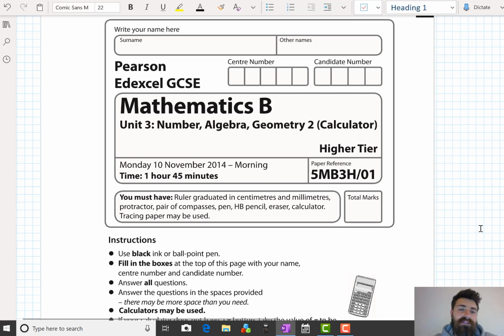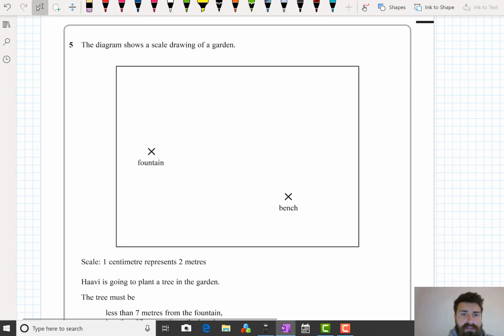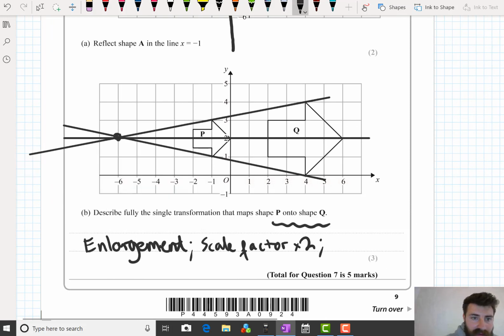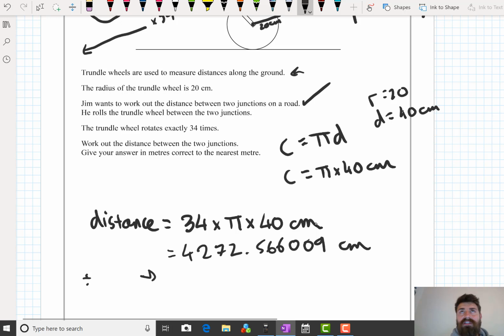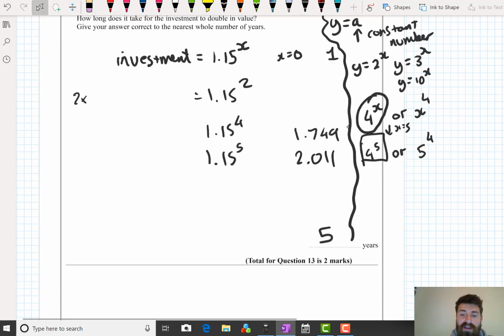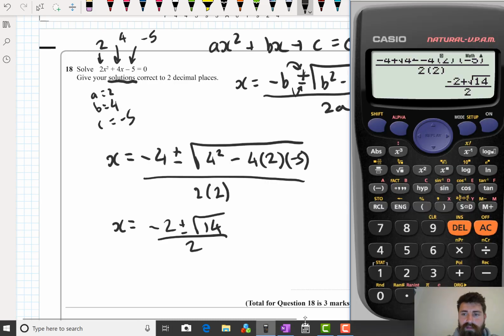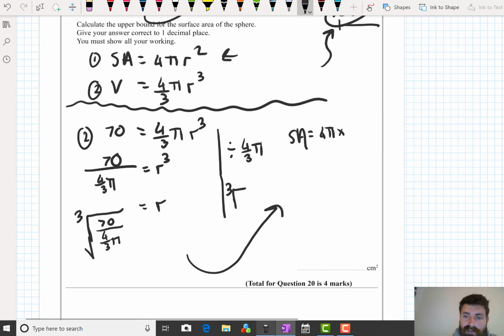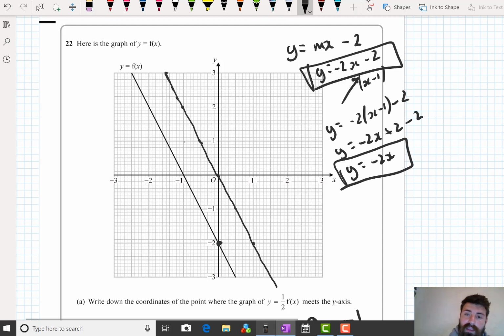Year 10 Revision Paper 1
My apologies about the syncing issues between the camera and the video. I made a mistake when rendering the video! Won't happen again.

If you have any questions drop it in the comments section below.